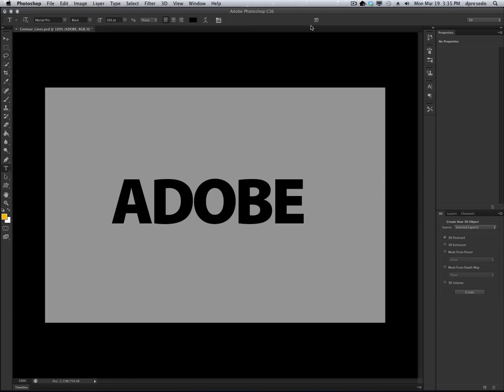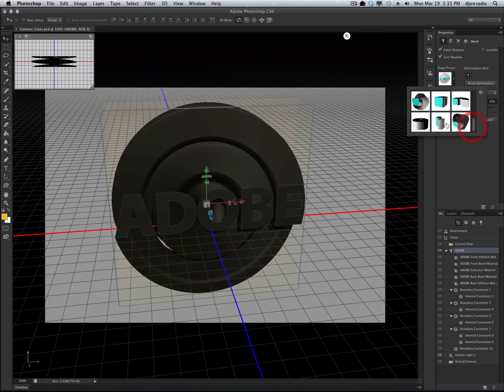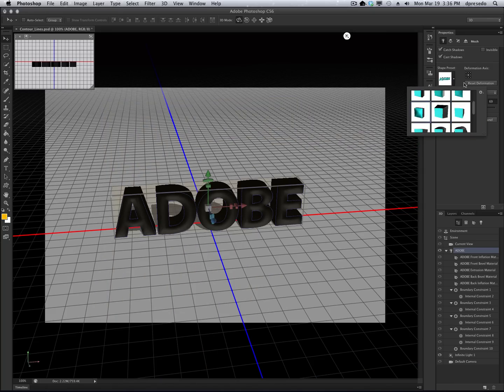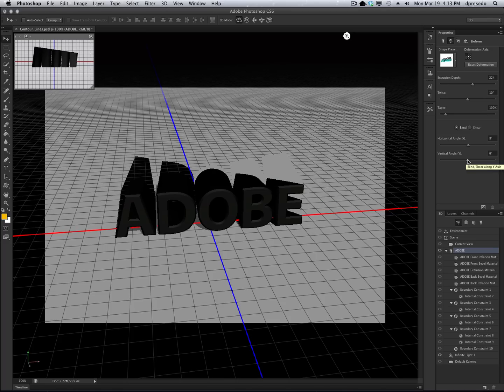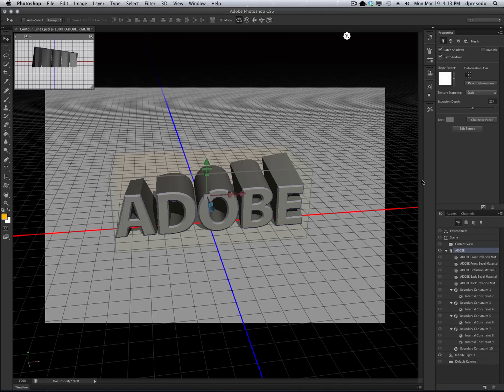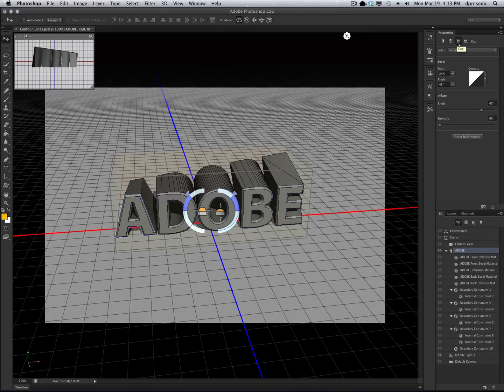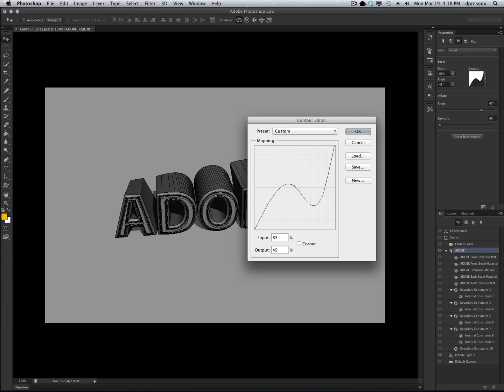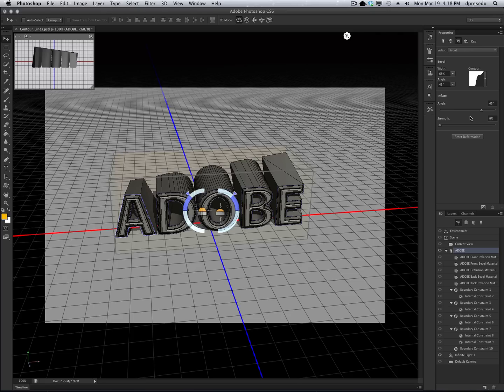Photoshop CS6 3D Deforms